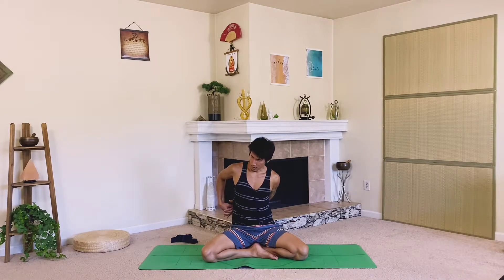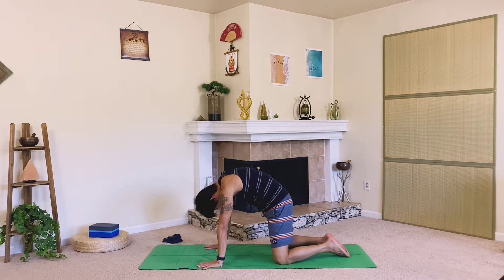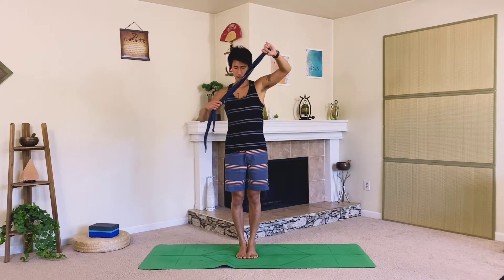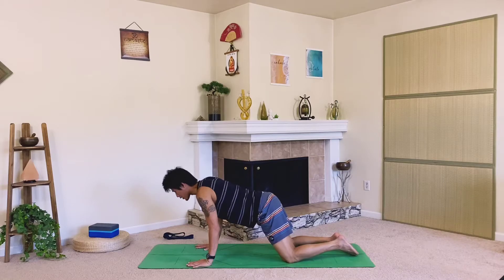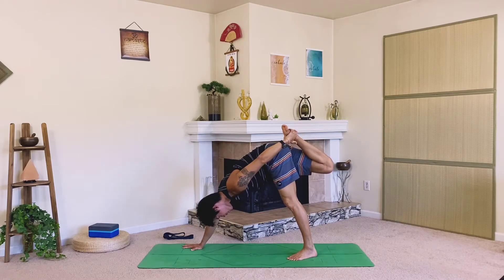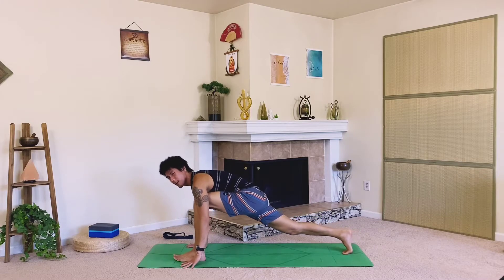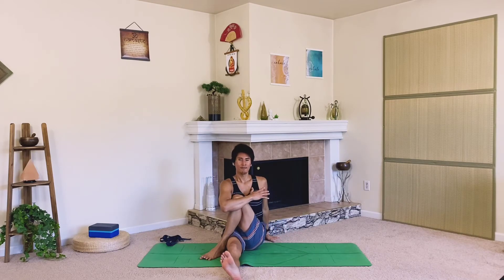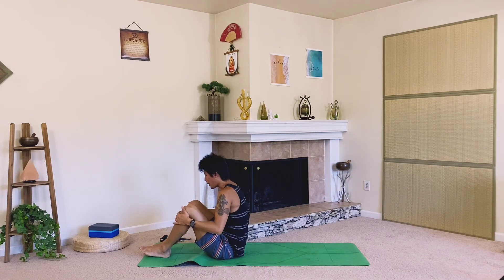YOGA Class Live | Strap Up ~ Hips & Shoulders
Session 13 (6/26/2020)

Join our free live virtual sessions via Zoom Friday’s at 12pm PST. Each session will slightly build on the next. When we move TOGETHER (even spatially apart), our energies combine and benefits our yoga practice exponentially. Come move and breathe with us and it doesn’t matter if your camera is on or off. If you never tried yoga, there ain’t a better time. This practice is all about you ;) we are only here as a guide.

Stay well during this time and we’ll get through this together — self-care is the greatest weapon against the F-Virus (FEAR).